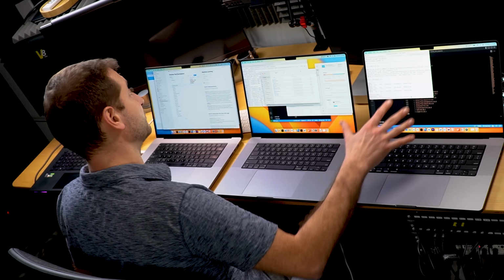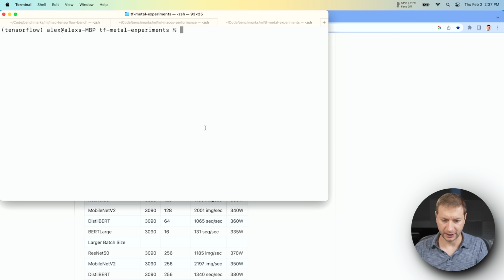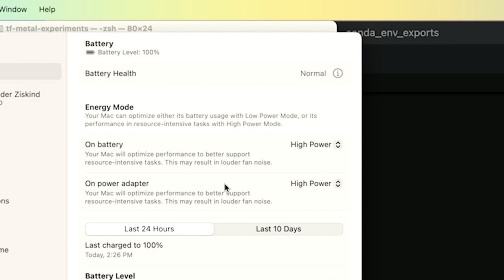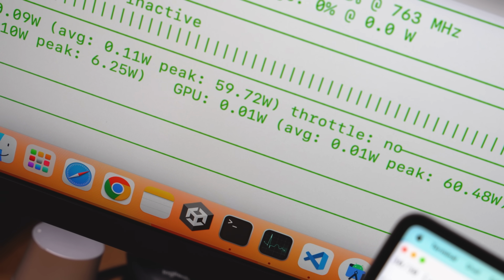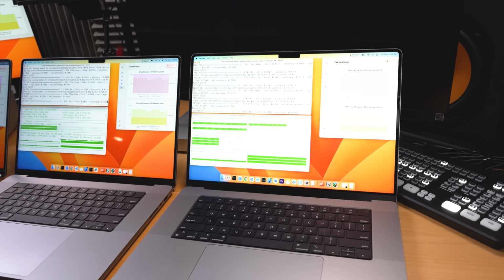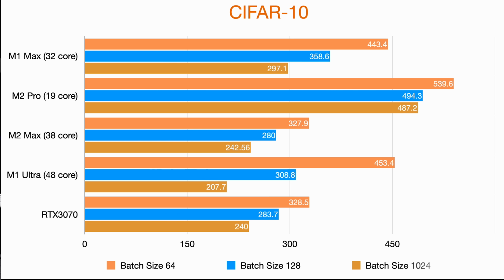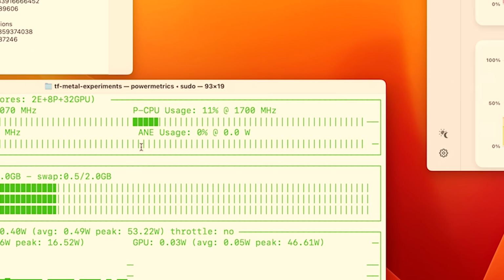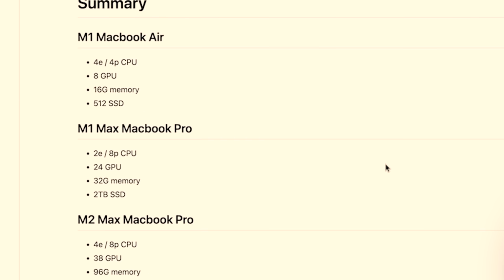INSANE Machine Learning on Neural Engine | M2 Pro/Max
Taking machine learning out for a spin on the new M2 Max and M2 Pro MacBook Pros, and comparing them to the M1 Max, M1 Ultra, and RTX3070.

👀 *More gear I use:* (including course creation and youtube stuff)

Thanks to Peter Lin for his examples (his repos down below).

🏫 FREE COURSES